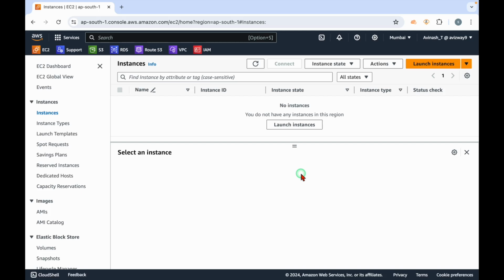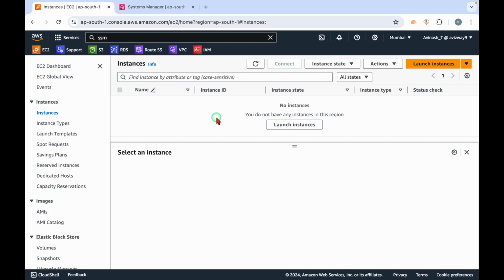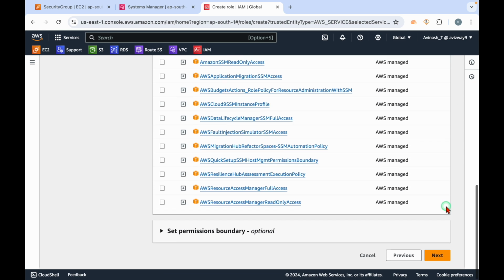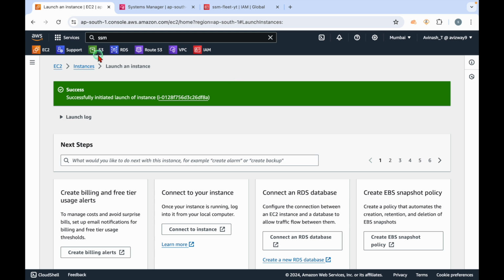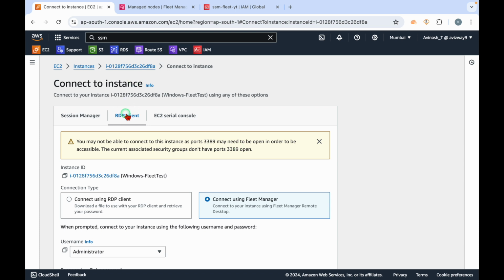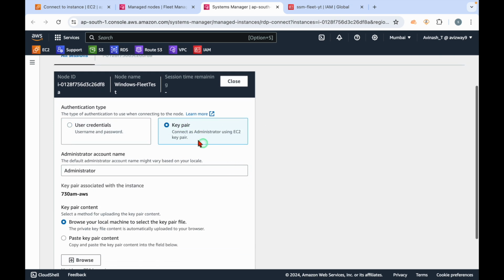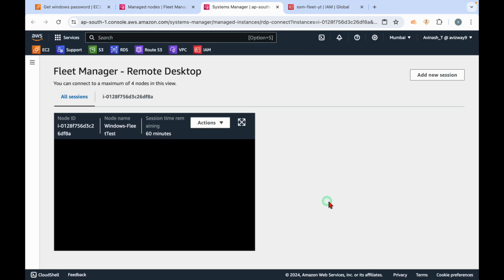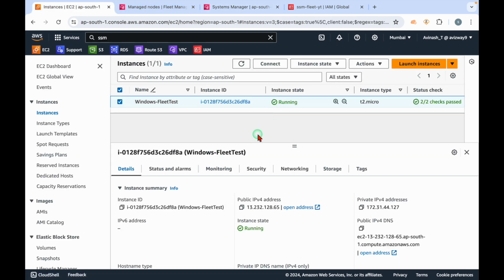Connect to Windows Instance without Remote Desktop tool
In this video, we have discussed how to connect to windows ec2 instance using SSM Fleet Manager without Local laptop RDP option and Without opening any inbound port.